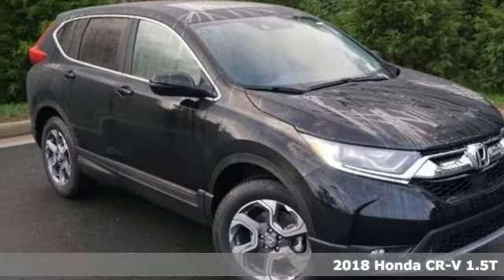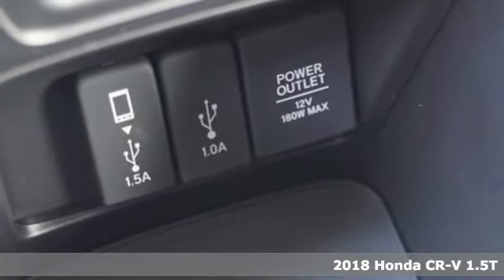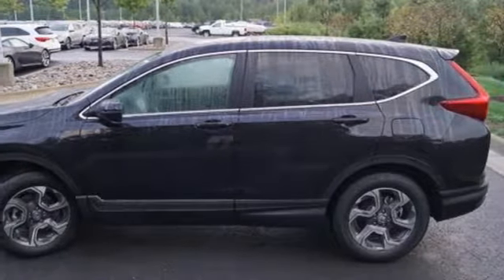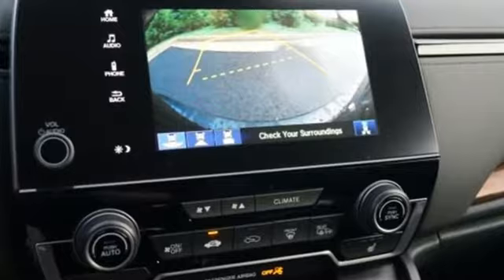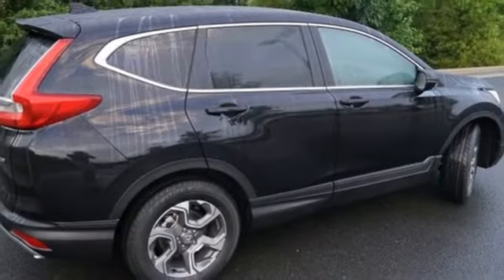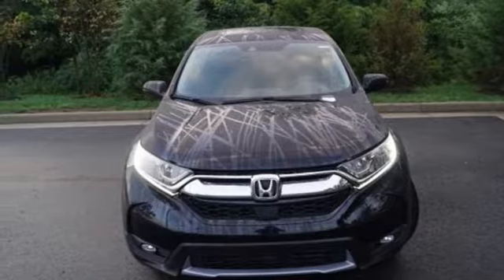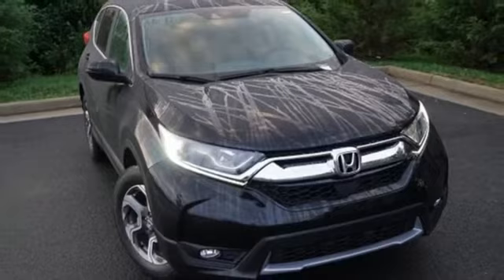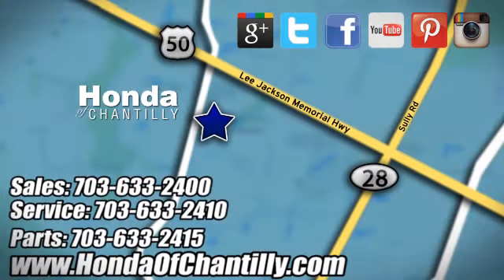New 2018 Honda CR-V 1.5T Washington DC MD Chantilly, DC HCJE077793 - SOLD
Year: 2018
Make: Honda
Model: CR-V 1.5T
Trim: EX-L
Engine: 1.5L I4 DOHC 16V
Transmission: CVT
Color: Black
Interior: Black
Stock #: HCJE077793
VIN: 7FARW2H80JE077793
Crystal Black Pearl 2018 Honda CR-V 1.5T EX-L AWD CVT 1.5L I4 DOHC 16V ABS brakes, Compass, Electronic Stability Control, Front dual zone A/C, Heated door mirrors, Heated Front Bucket Seats, Heated front seats, Illuminated entry, Leather Seat Trim, Low tire pressure warning, Power Liftgate, Power moonroof, Remote keyless entry, Traction control.brbrRecent Arrival! 33/27 Highway/City MPG**brbrbrAll prices exclude taxes, title, license, and dealer processing fee of $699.00. Published price subject to change without notice to correct errors or omissions or in the event of inventory fluctuations. All features not on all vehicles. Vehicles shown are for illustration purposes only. MPG is based on 2017 EPA mileage ratings. Use for comparison purposes only. Your actual mileage will vary, depending on how you drive and maintain your vehicle, driving conditions, battery pack age/condition (hybrid only), and other factors.

Address:
4175 Stonecroft Boulevard